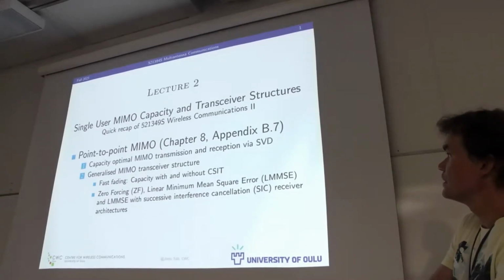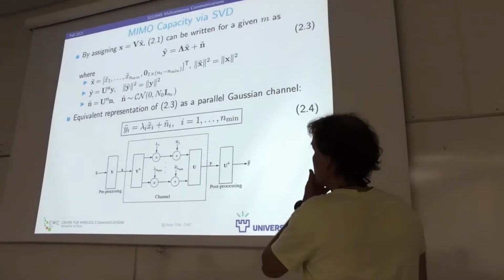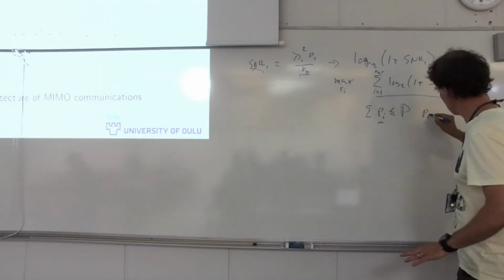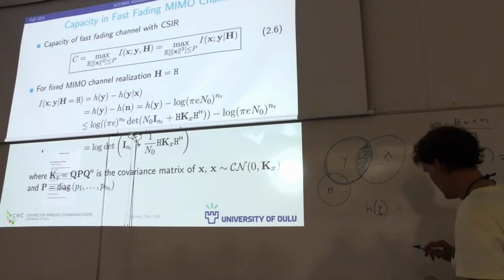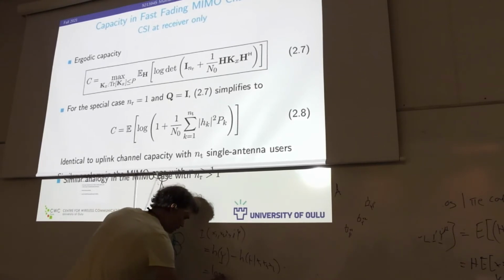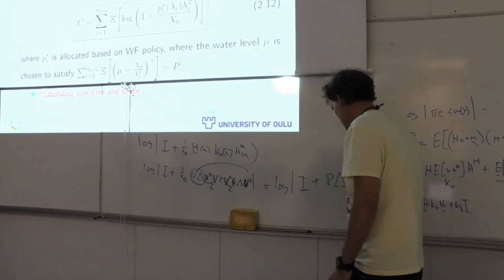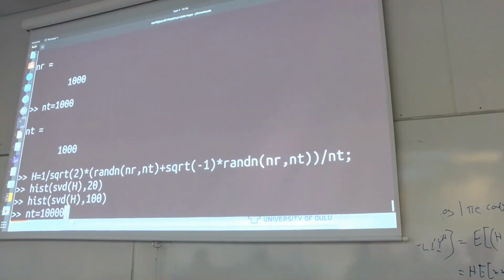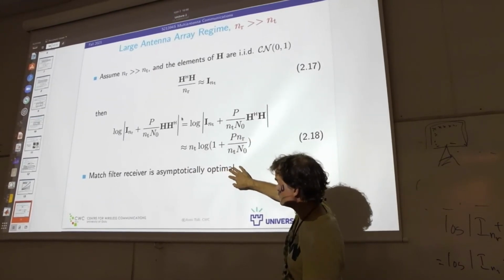Multiantenna Communications 521394S Lecture 2